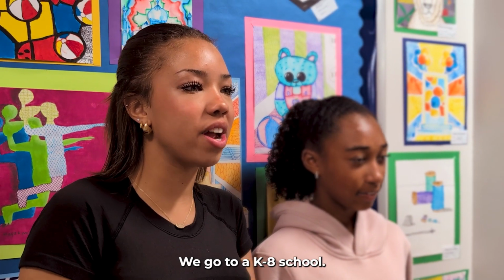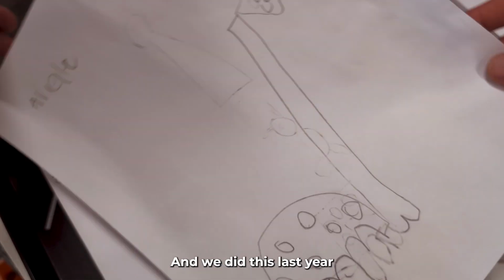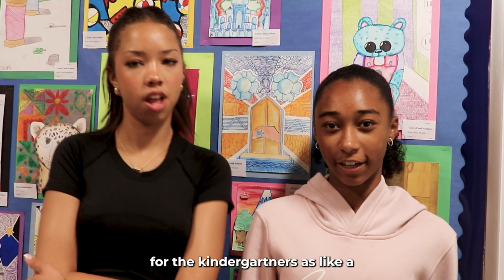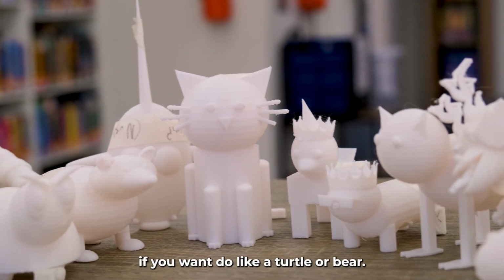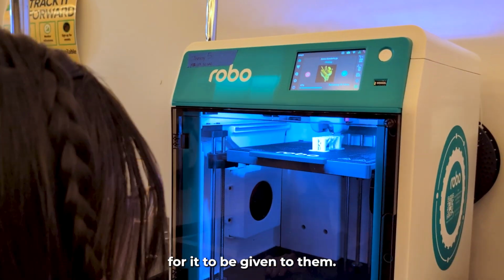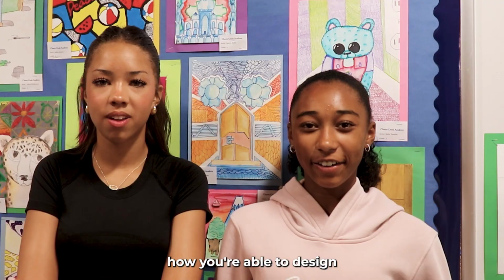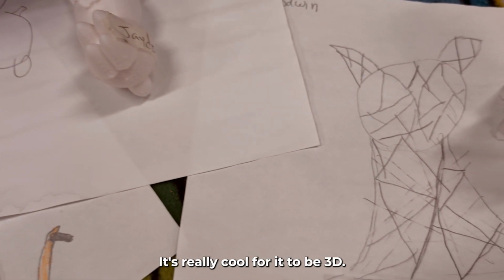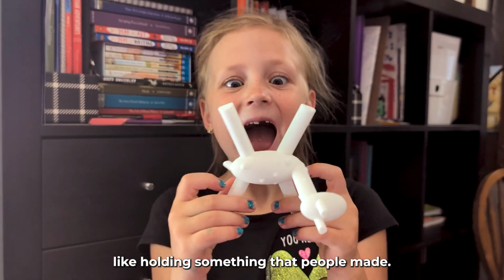Student Testimonials - Jaxan & Hannah Welcome Kinders to School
Jaxan and Hannah are part of a group of eighth-graders tasked with welcoming the youngest students to their school. Find out how they partner up across grades to make a Kindergartener's drawing come to life using Tinkercad & Robo 3D Printers!